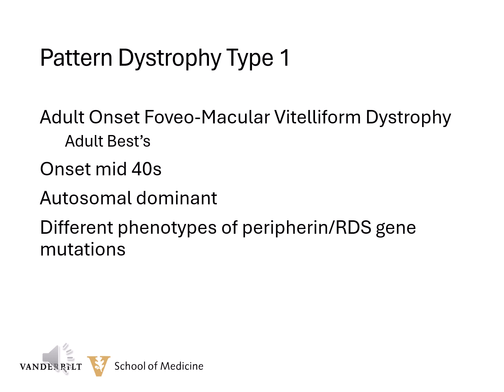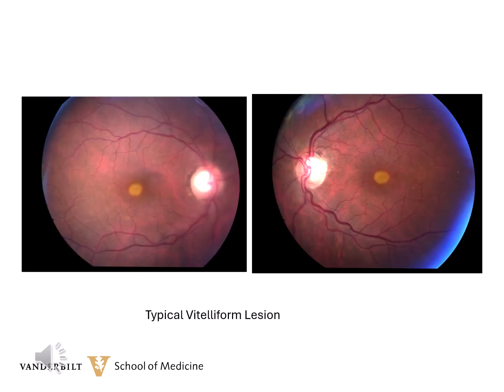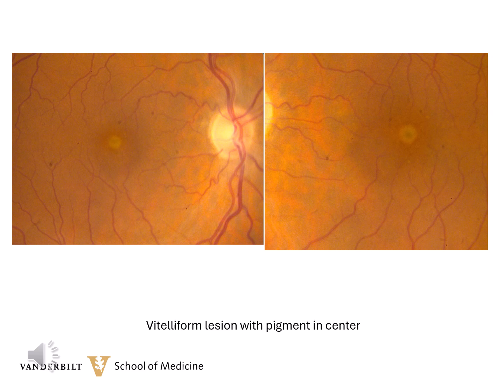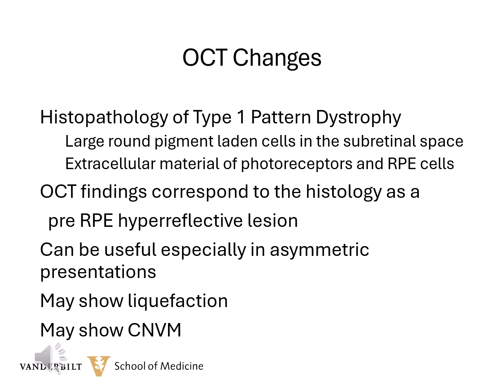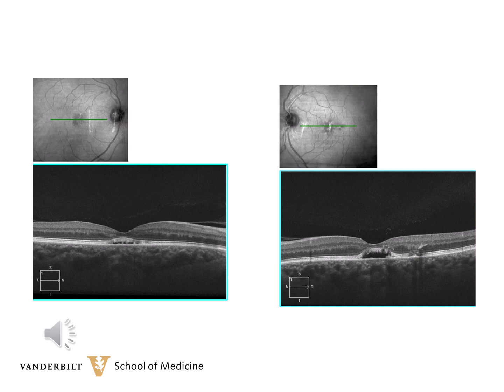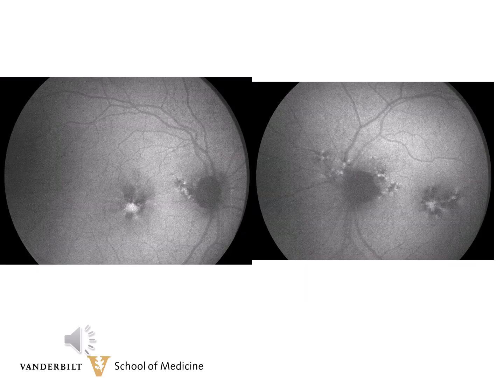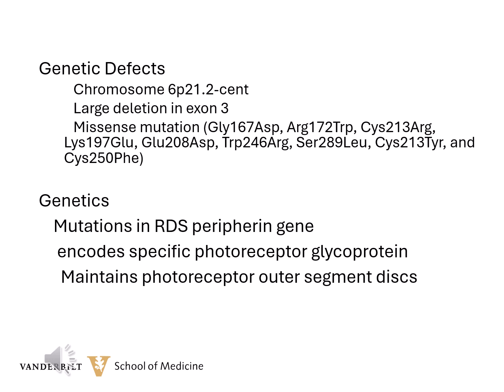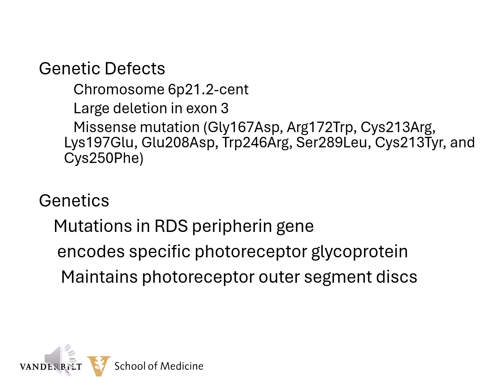Pattern Dystrophy Part 2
Pattern dystrophy clinical presentations, OCT, angiogram and long term changes